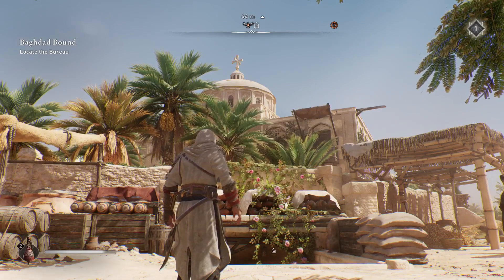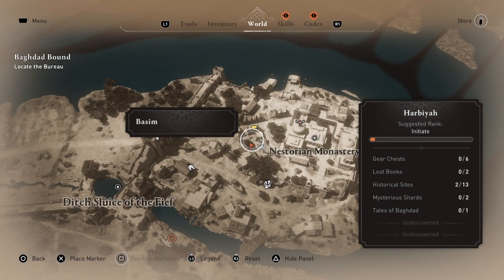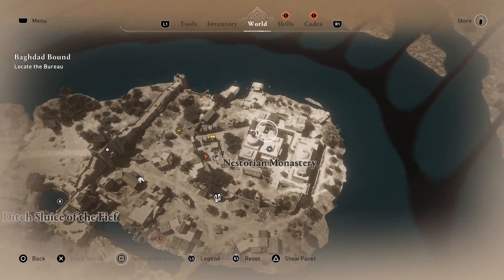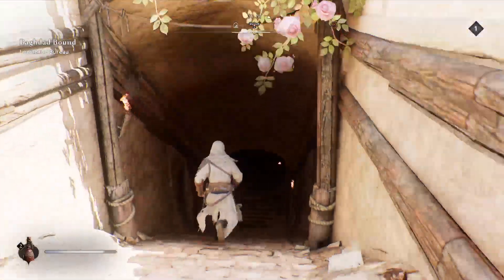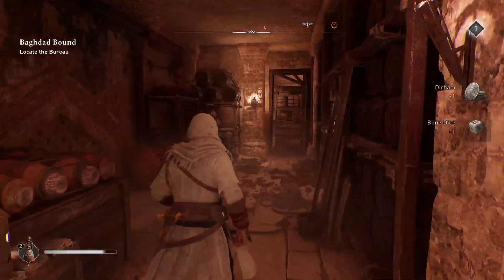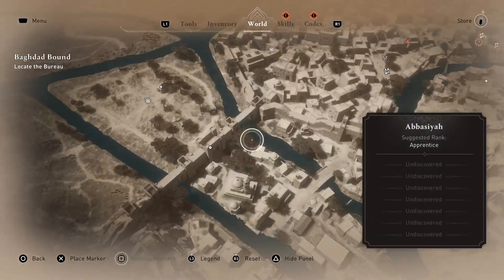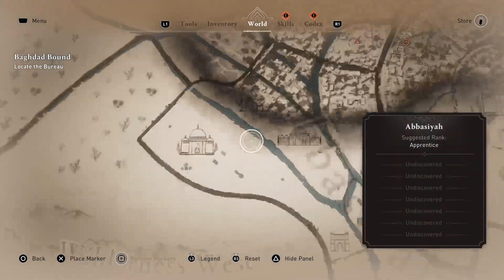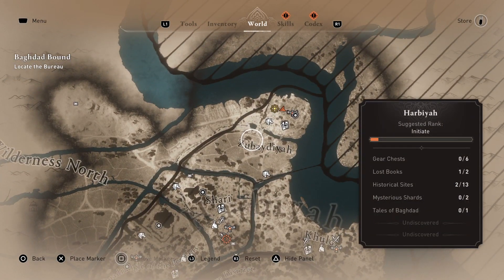AC Mirage Lost Book: Harbiyah, Nestorian Monastery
Pull the three sets of shelves back to slide through a wall hole.
Return this book at the House of Wisdom, in the northwest corner of Abbasiyah.

For game guides, maps, game content google sheets, and lists